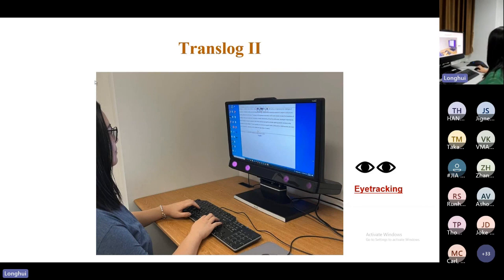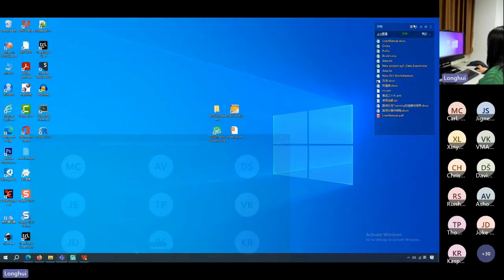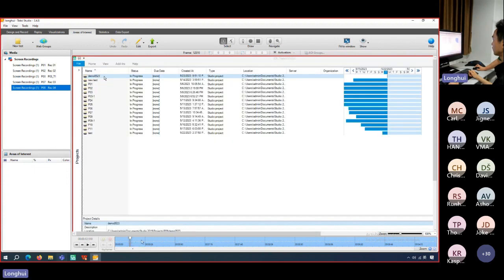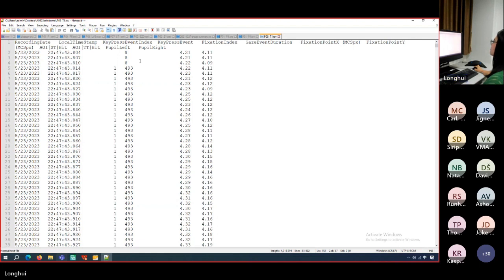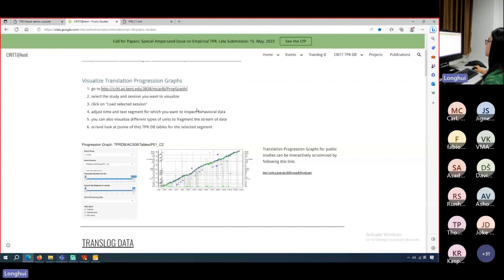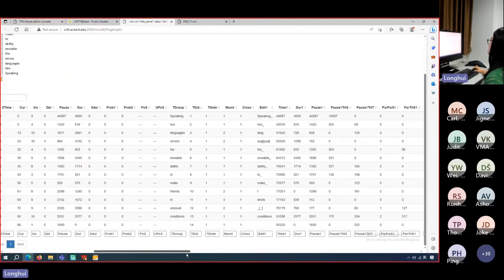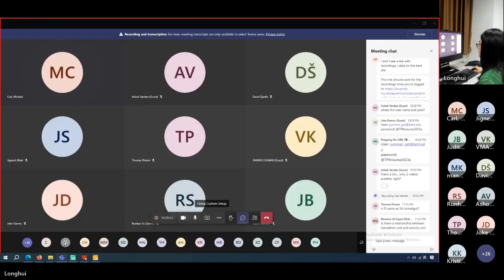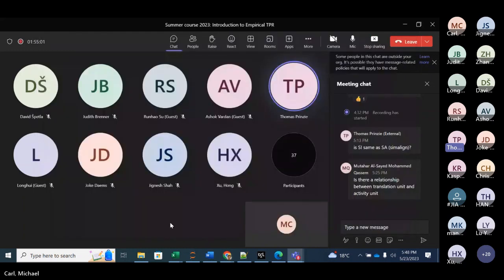Lecture 4: Recording TPD with Trados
Summer course 2023: Introduction to Empirical TPR (2023/05/23)

Recording and synchronizing Trados keystroke and gaze data, upload to TPR-DB
0:00 Opening
0:15 Why Trados
4:25 Synchronized Trados-Qualitivity Keylogging and Gaze data
7:13 Steps for Integrating Trados-Qualitivity and Tobii Gaze Data with the TPR-DB
12:20 Open Tobii Studio / Calibration
16:00 Start Trados
19:00 Stop Trados and save Qualitivity Data
20:17 Stop Tobii, replay and export Recordings
36:05 Assessing Trados-Qualitivity data
37:40 Upload keystroke and gaze data to the TPR-DB
42:30 Progression Graphs with shiny R (using Edge)
48:54 TPR-DB Tables in the shiny R interface
54:11 Understanding Features in TPR-DB Tables
55:46 QA Session
1:01:54 Error Annotation in YAWAT
1:03:22 Modifying the YAWAT Error Taxonomy in the drop-down menu